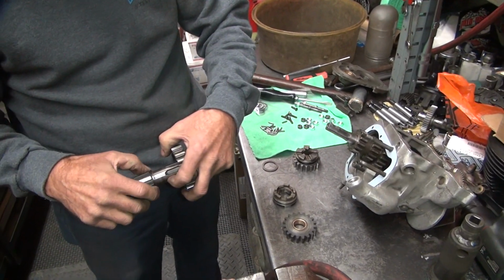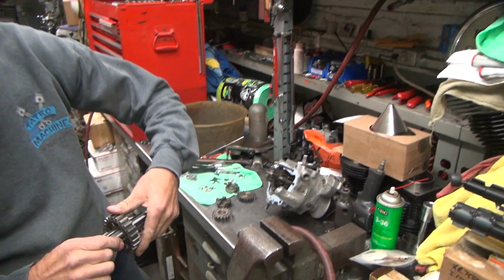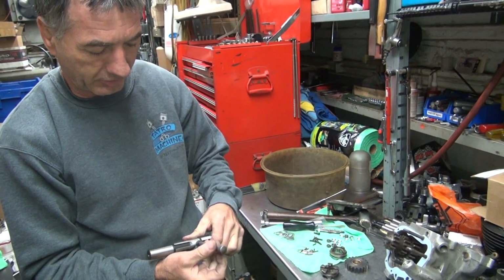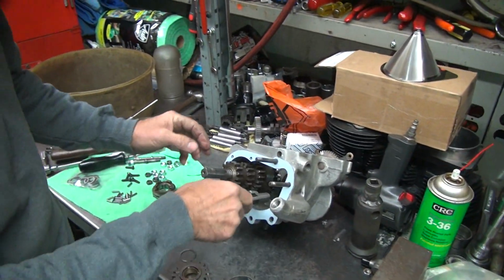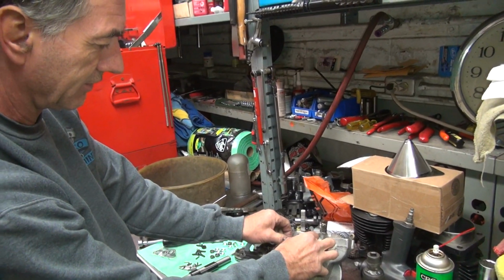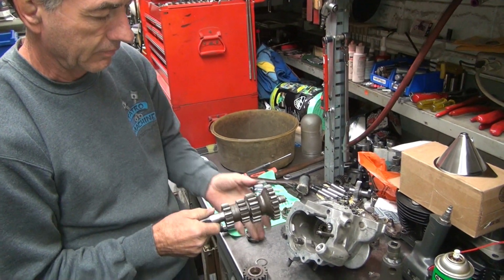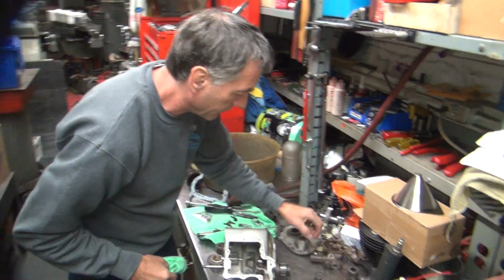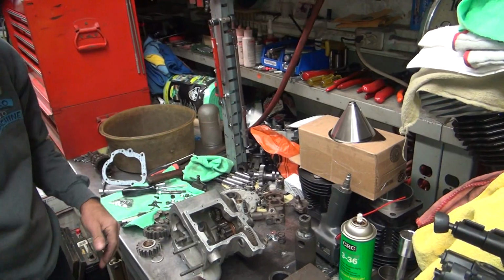#102 1941-63 45 wl how to shim transmission rebuild shimming wla trike flathead harley tatro machine